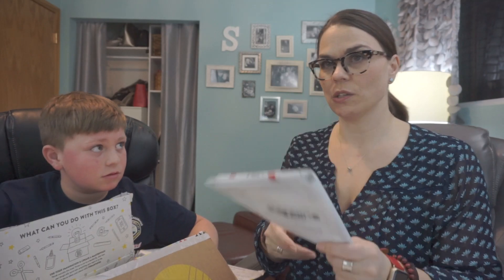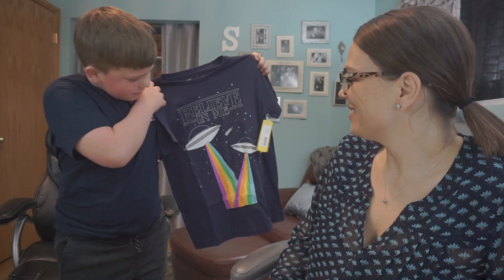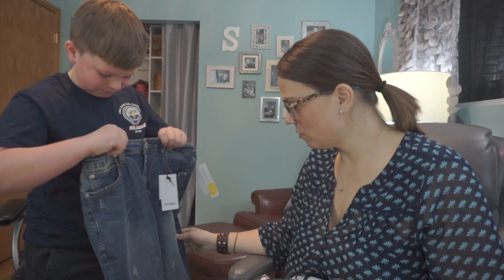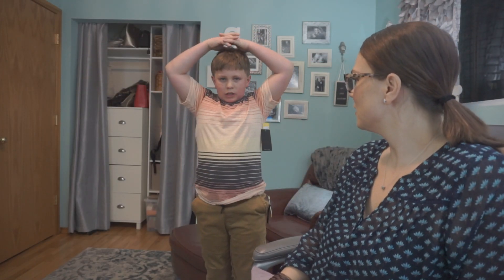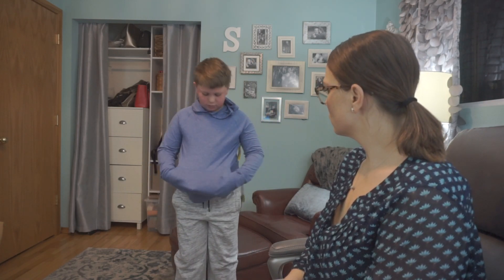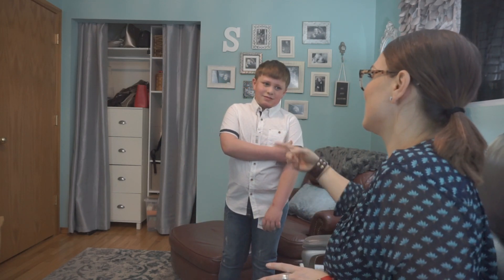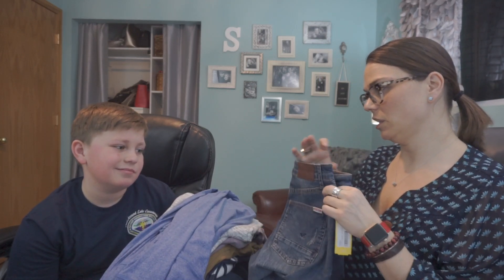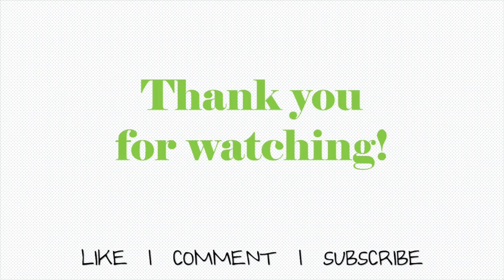Stitch Fix Kids - Unboxing and Try On - February 2019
Stitch Fix did a great job on this box, It seemed very customized for Cooper. We can’t wait for his next box.

Hollywood - Everett Knit Moto Jogger - $20 - KEPT
Level 10 - Elijah All Over Print Button Up Shirt - $18
Rumi + Ryder - The Classic Short Sleeve Graphic Tee - $18 - KEPT
Brooklyn Cloth - Sawyer Moto Woven Jogger $22 - KEPT
Capsule - Kamari Pull on Knit Jogger - $20 - KEPT
Capsule - Toby V Neck Tee - $12
Rumi + Ryder - The Classic Everyday Sport Classic Tee - $18 - KEPT
Rumi + Ryder - The Classic Everyday Solid Active Hoodie - $24 - KEPT
Hudson - Hudson Jagger Slim Straight Jeans - $28
Andy & Evan - Frank Printed French Terry Hoodie - $ 24